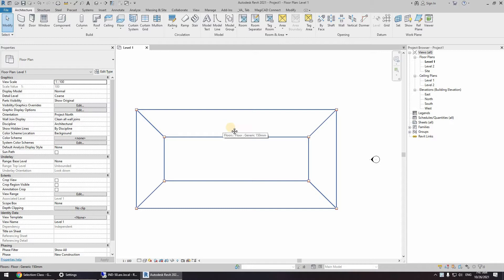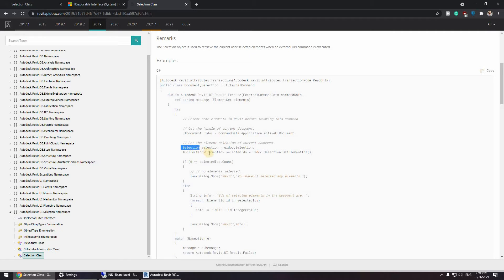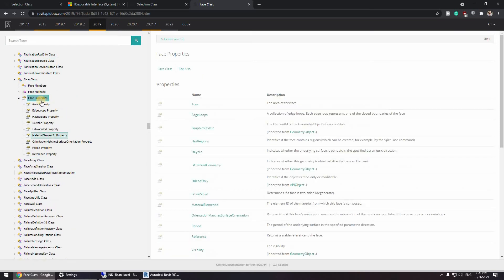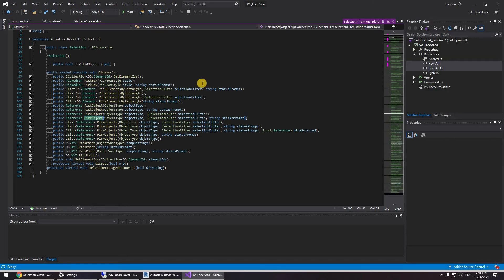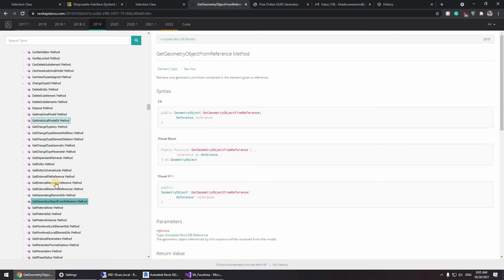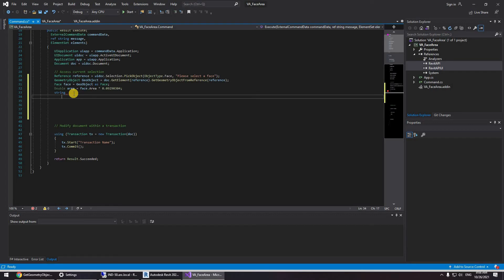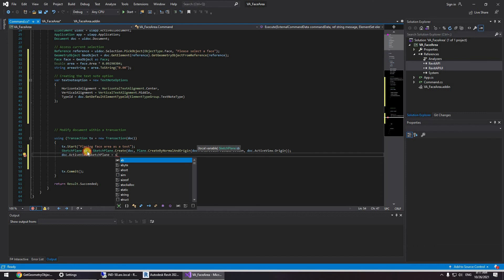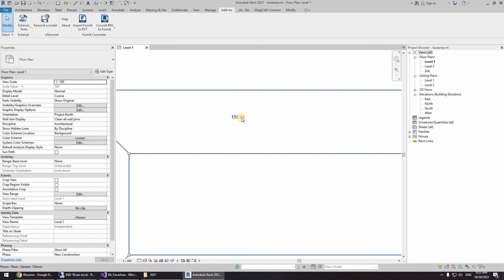Selecting and calculating the face area of an element in Revit using the API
In this tutorial, we will take a look at how to use the Revit API docs, on a real-world example.
Where I had to figure out the face area of a given element in Revit.
Using the pickobject method, then Getting the geometry from selection, and then getting the face element, and accessing its properties and getting the area in sqm, all of that is done with the Revit API docs.